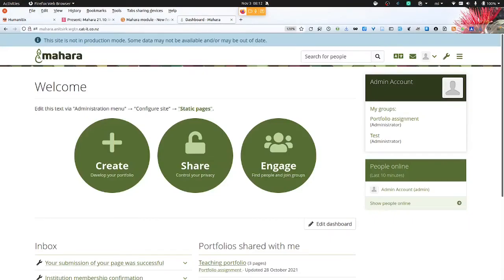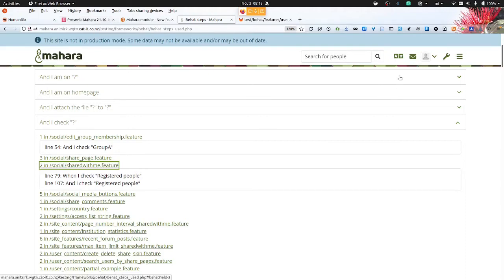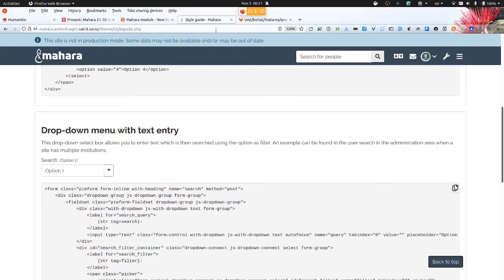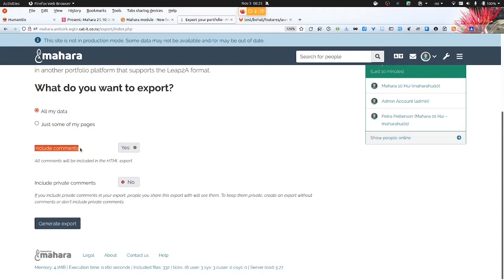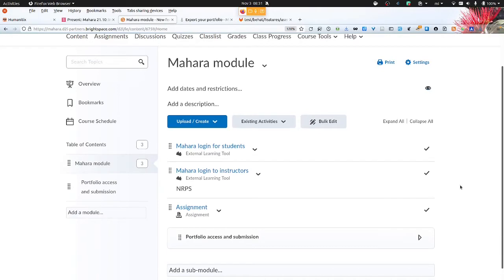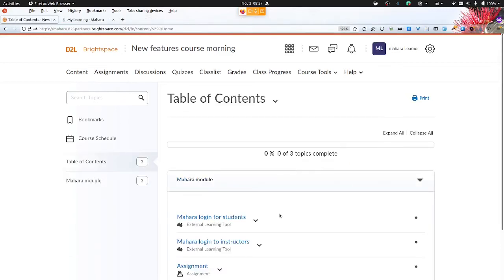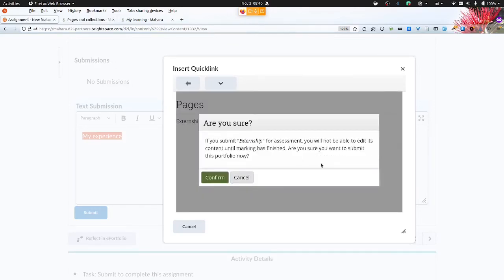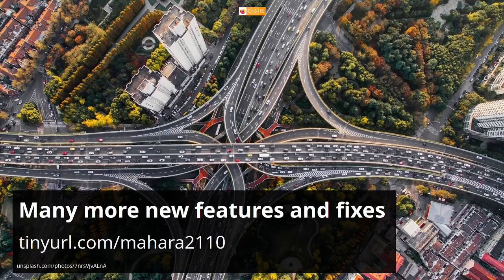Webinar: New features in Mahara 21.10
Kristina Hoeppner (Catalyst) demonstrates a number of the new features in Mahara 21.10 on 3 November 2021